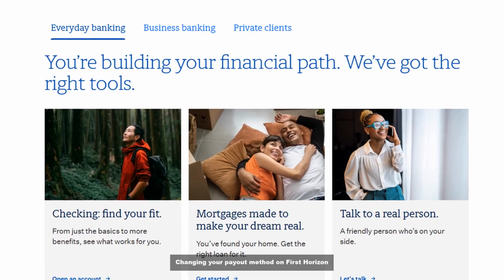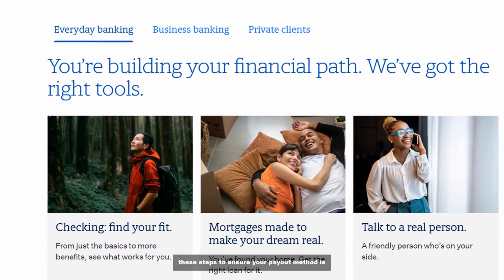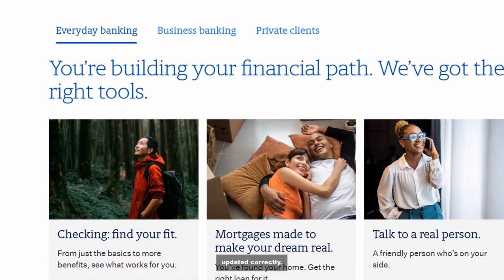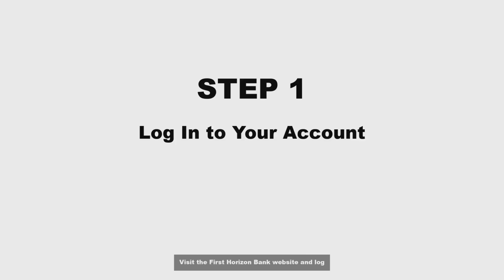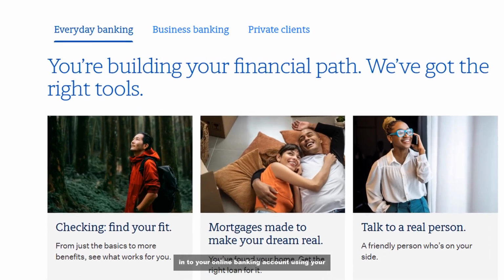How To Change Your Payout Method On First Horizon Bank 2026 (COMPLETE GUIDE)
In this video, we provide a complete guide on how to change your payout method on First Horizon Bank in 2026. Whether you're looking to update your payment preferences or switch to a different method, we've got you covered with step-by-step instructions.